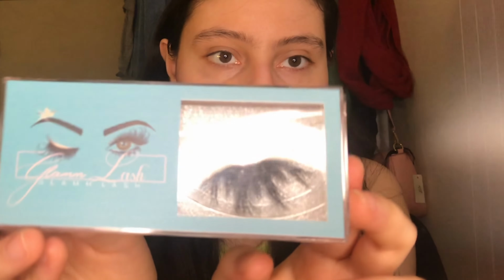Unboxing Glammlash_htx Lashes |Gifted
Hey y’all in this video I’m showing y’all an unboxing of @glammlash_htx package I kindly received for free I am not in her Pr list and I don’t have a discount code it was just kindly sent to me :)

Check out her page!

She doesn’t have a website just yet

Products Mentioned:
“Lola” Lashes